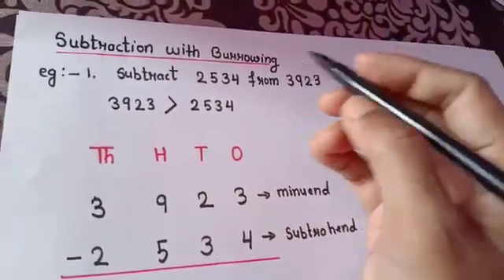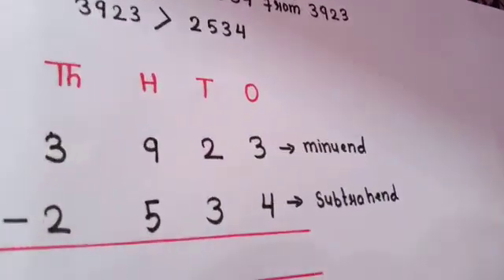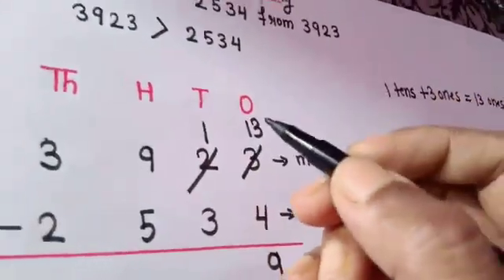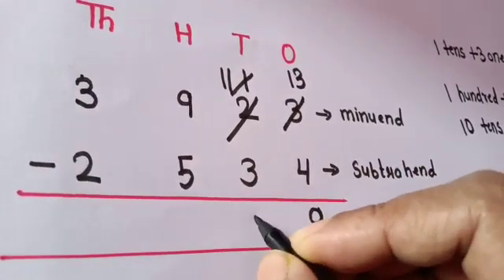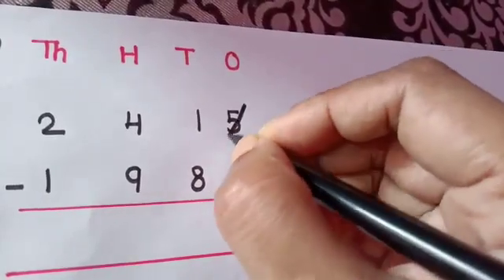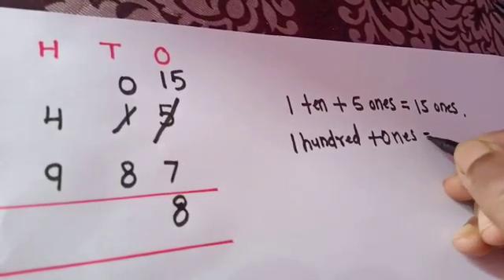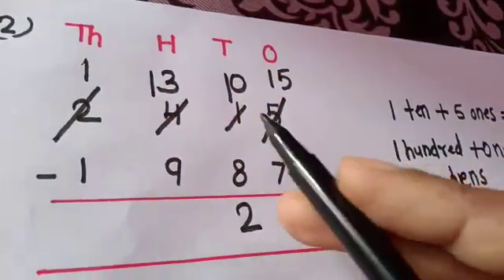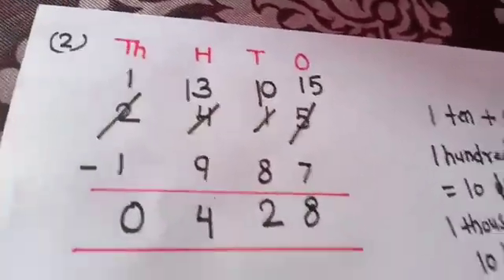MATHS II CBSE II STD - 3 II CH-2 ADDITION AND SUBTRACTION II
Subtraction with burrowing